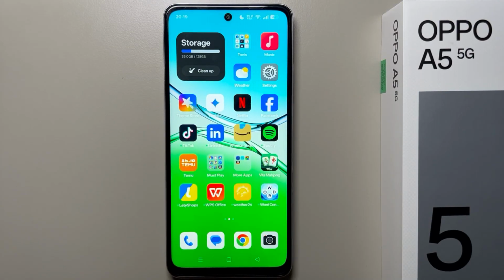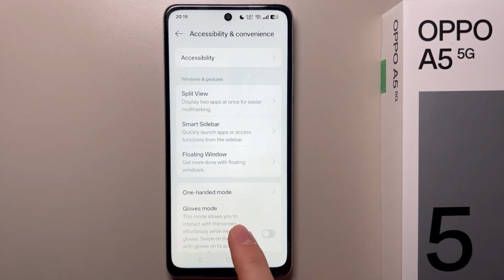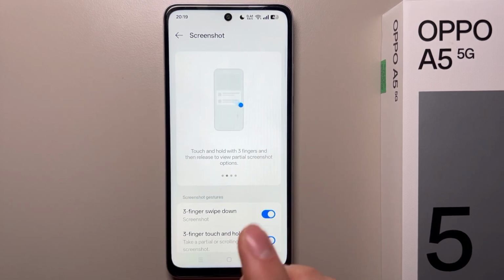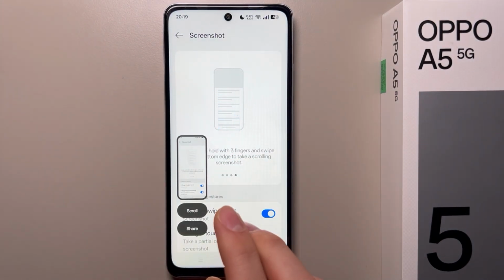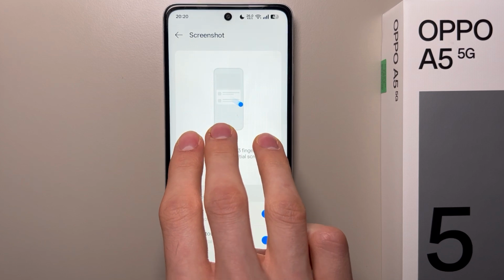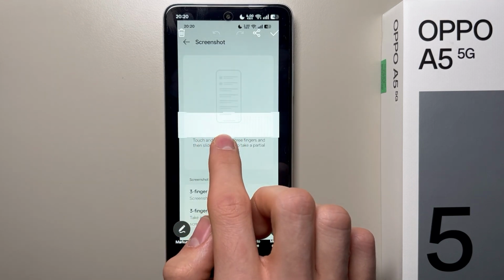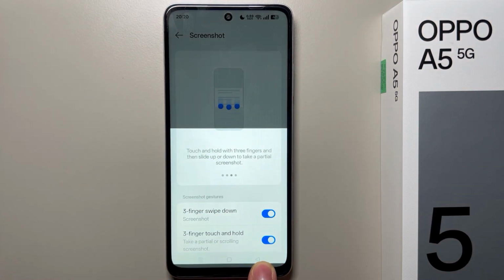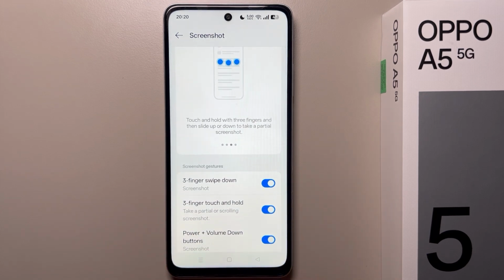How to Take Screenshot by 3 Fingers Gesture on OPPO A5 5G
In this video, we demonstrate how to enable and use the three-finger screenshot gesture on the OPPO A5 5G. You’ll learn how to activate this feature in the settings and capture screenshots by swiping down with three fingers. This guide helps you take quick and convenient screenshots without using physical buttons. Watch to easily control the three-finger screenshot gesture on your OPPO A5 5G.